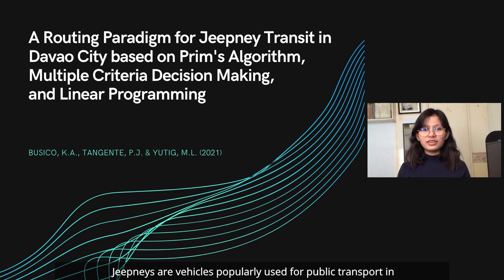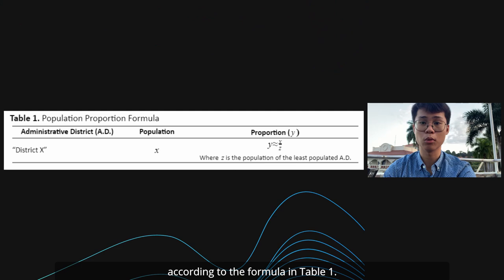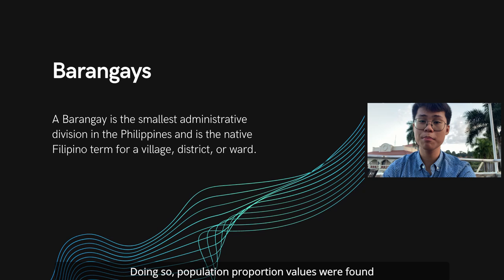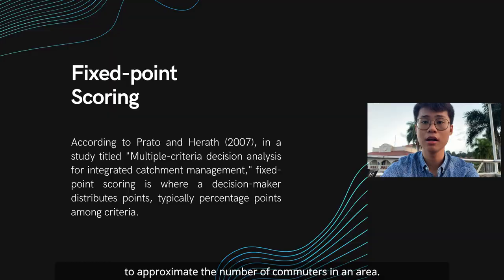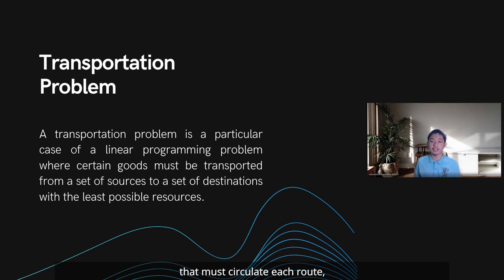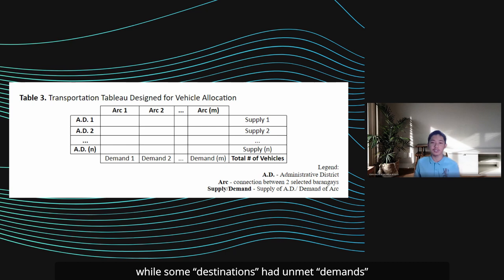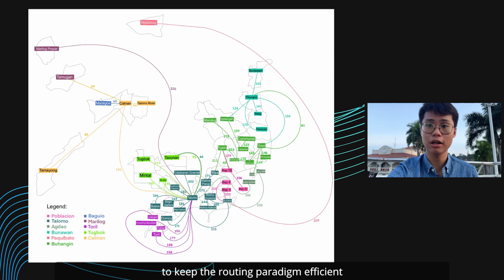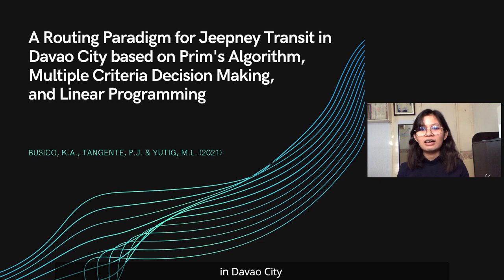WISF2021_PE-HS-008_A ROUTING PARADIGM FOR JEEPNEY TRANSIT INDAVAO CITY BASED ON PRIM’S ALGORITHM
Video Presentation of Patrick Joseph L. Tangente, Kian Andrew S. Busico and Maria Leianna J. Yutig from Philippine Science High School - Southern Mindanao Campus, Philippines for World Innovative Science Fair 2021

Project ID: PE-HS-008
Title: A ROUTING PARADIGM FOR JEEPNEY TRANSIT IN DAVAO CITY BASED ON PRIM’S ALGORITHM, MULTIPLE CRITERIA DECISION MAKING, AND LINEAR PROGRAMMING